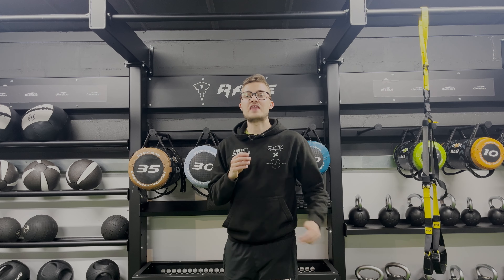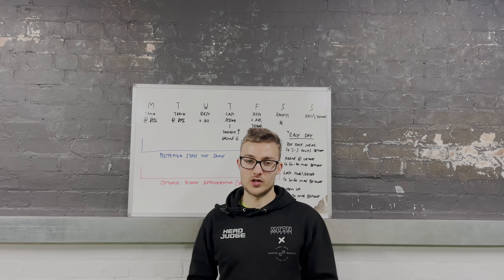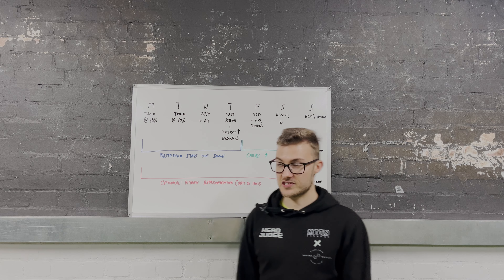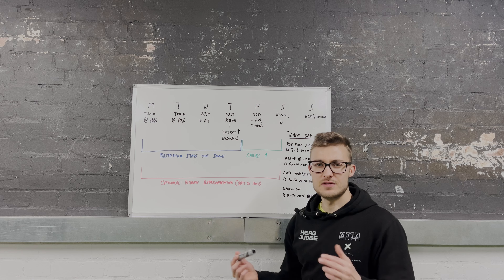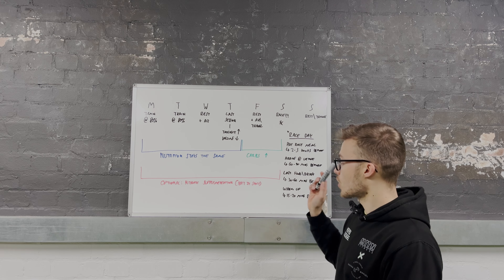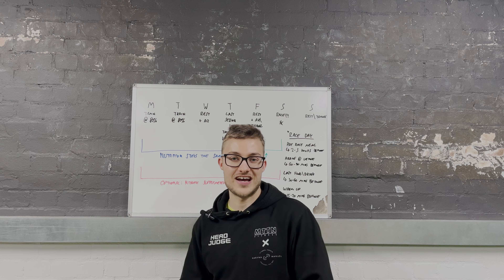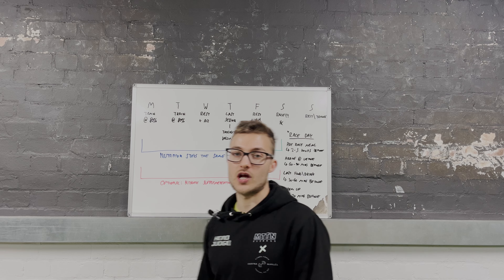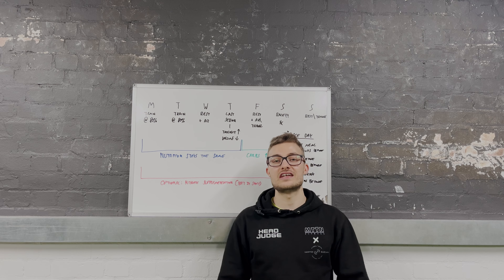Do this on your HYROX RACE WEEK...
Today I’m telling you the best way to structure your race week in the lead up to your HYROX race. I tell you how you should train, how your nutrition should change and a checklist for you to follow on race day.